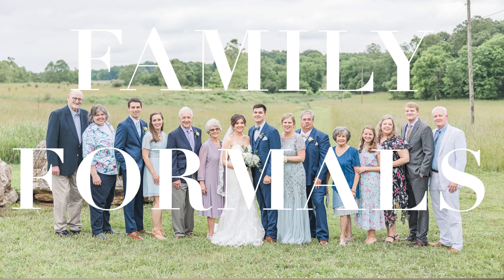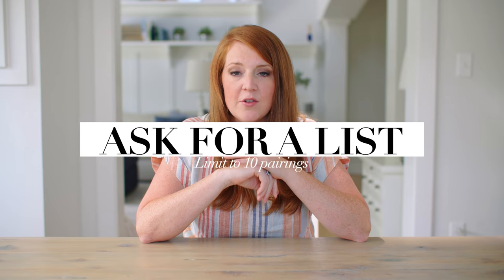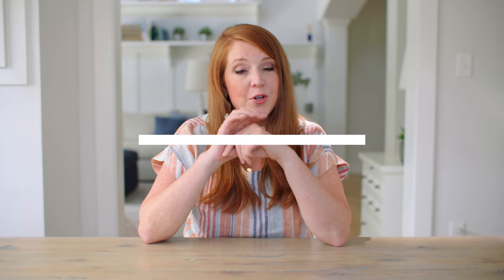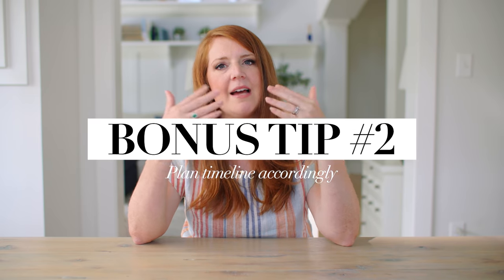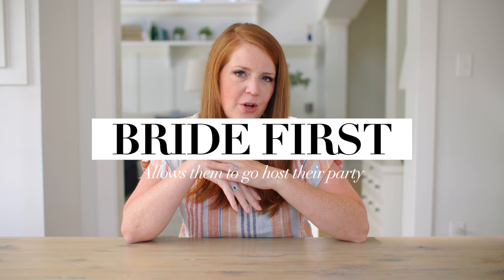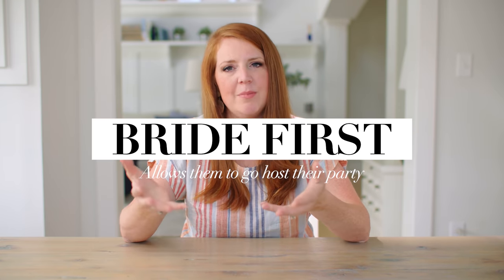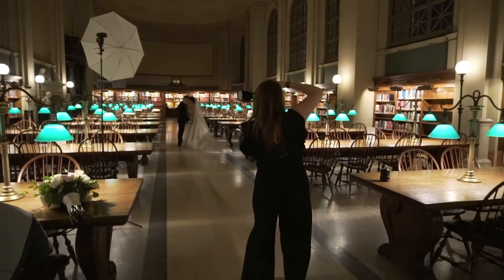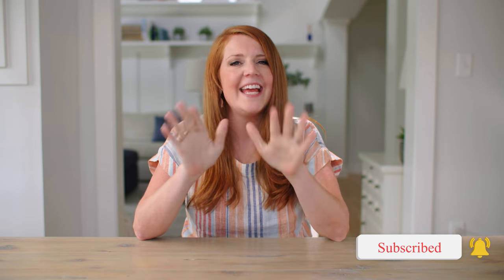Quickly Shoot Family Formals with ZERO Stress!